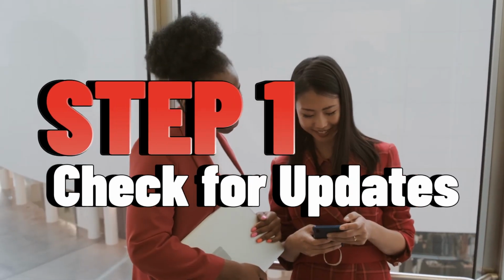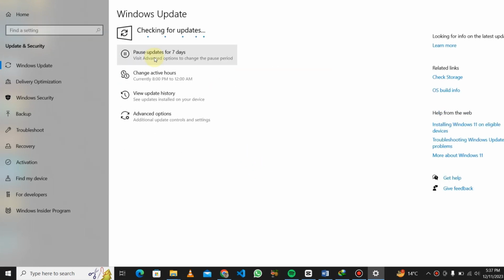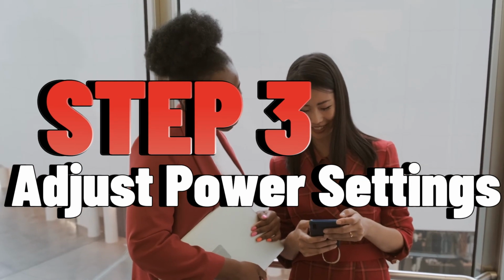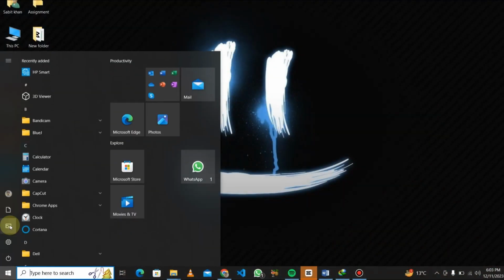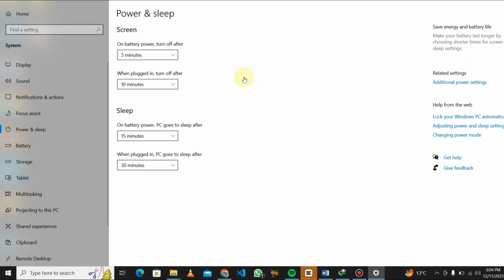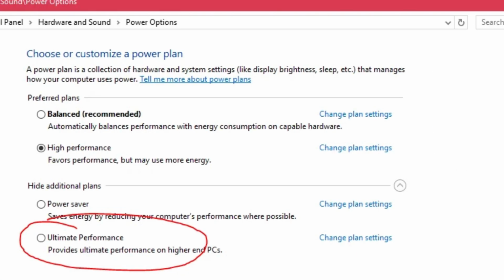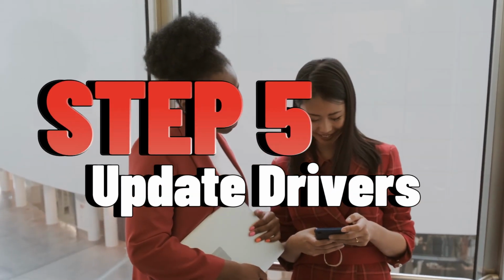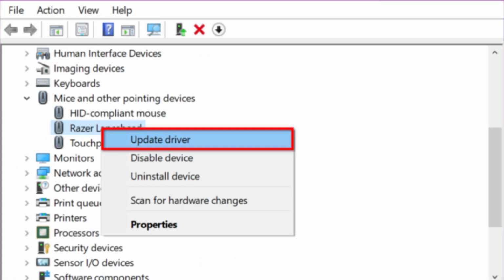Windows 10/11 Computer Keeps Freezing Randomly FIX | Easy & Quick Tutorial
In This Video, I Show you How To Fix your PC That Keeps Freezing Randomly
In A Quick And Easy Tutorial.

Timestamps:
0:00-0:14 Intro
0:14-0:29 Check For Updates
0:29-0:42 Scan For Malware
0:42-1:01 Adjust Power Settings
1:01-1:16 Check For Disk Errors
1:16-1:38 Update Drivers
1:38-1:48 Outro